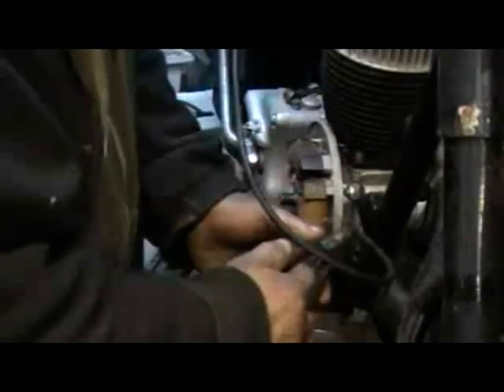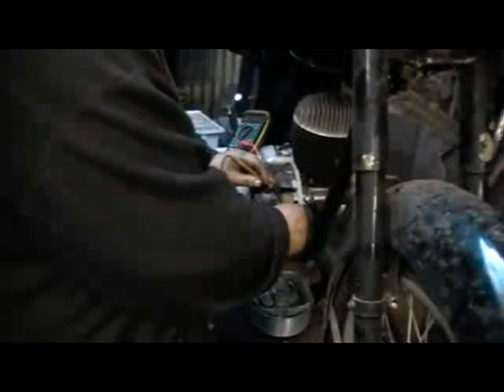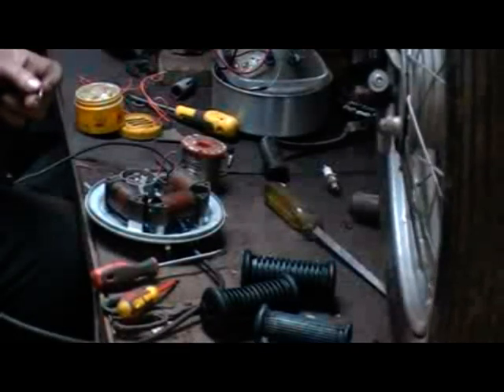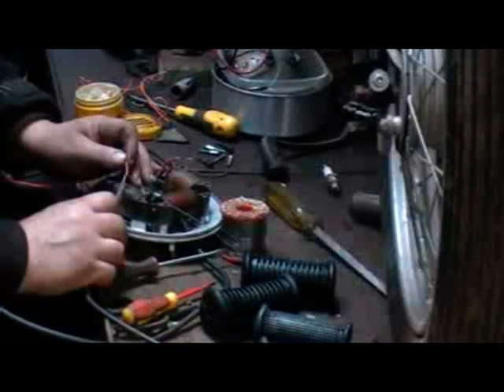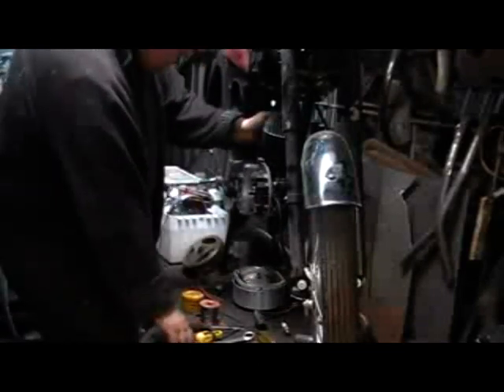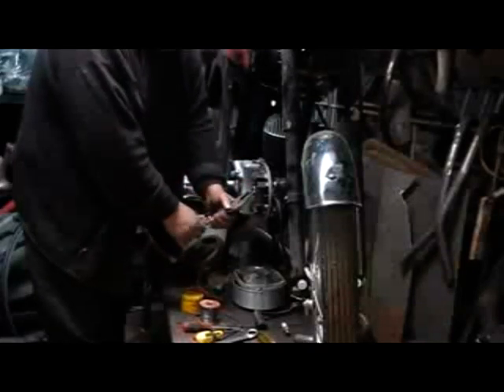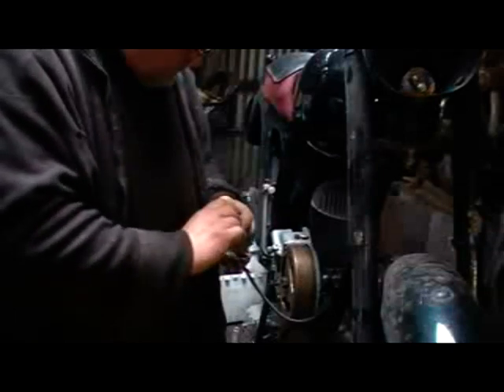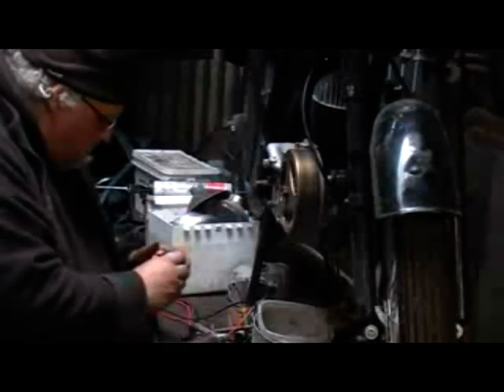James cadet (part 1)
starting on the james, first thing getting the spark back